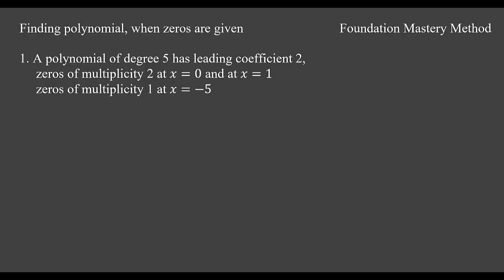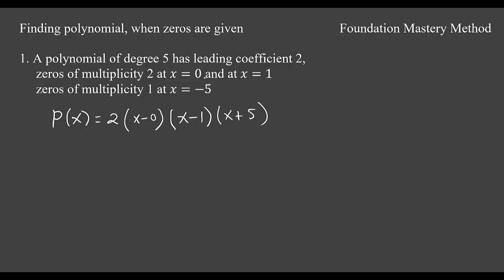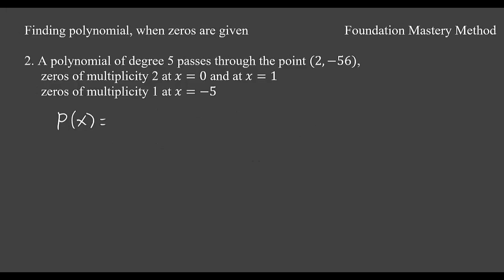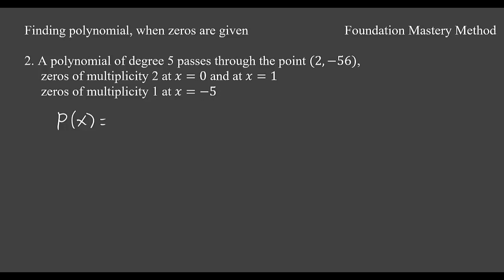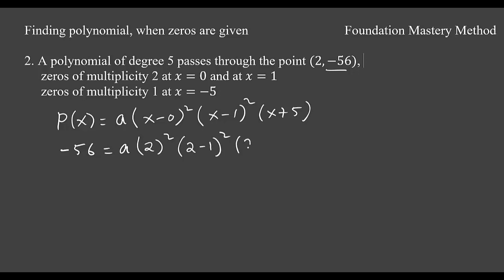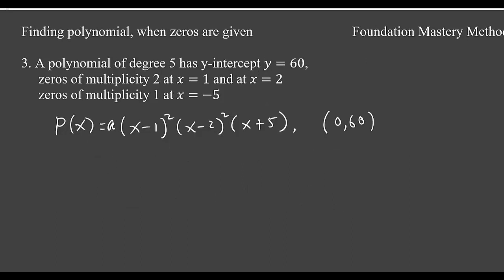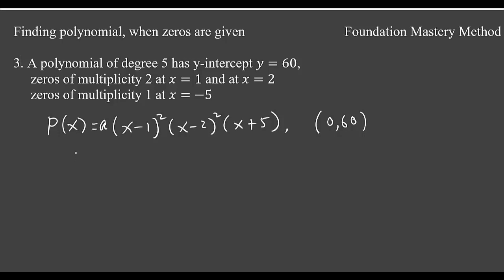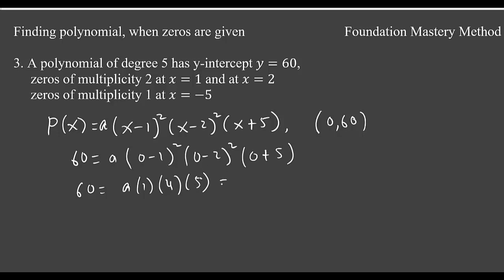Polynomial from given zeros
In this video, you will learn how to find a polynomial function when zeros are known.